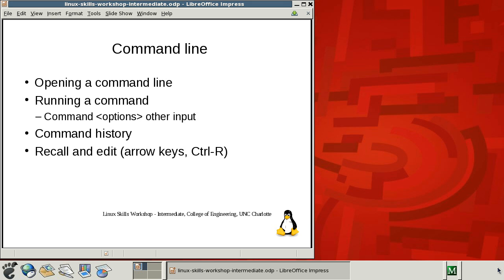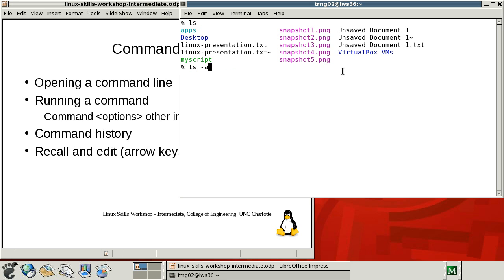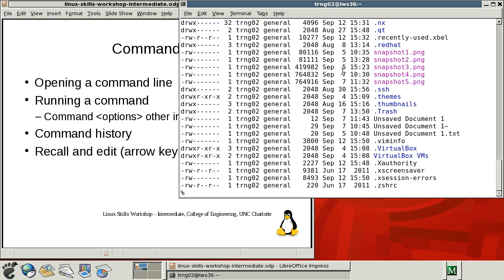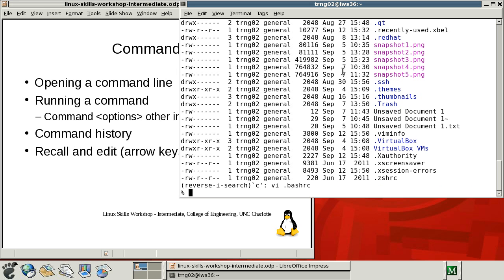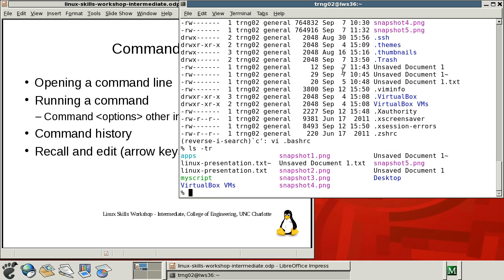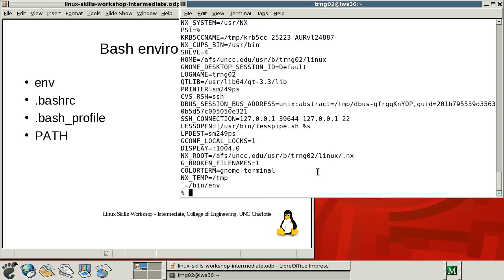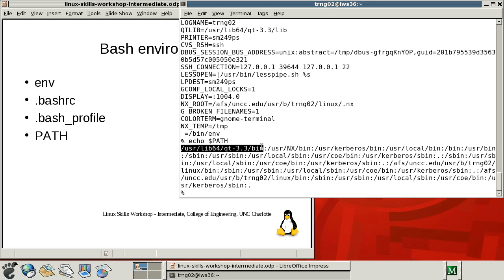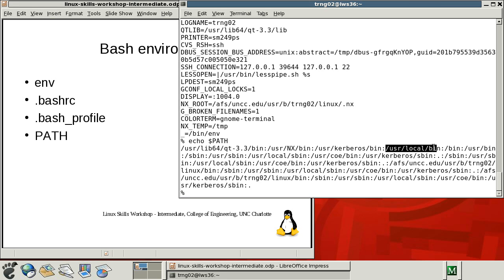Bash environment - LSW Intermediate - UNCC Engineering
The bash environment